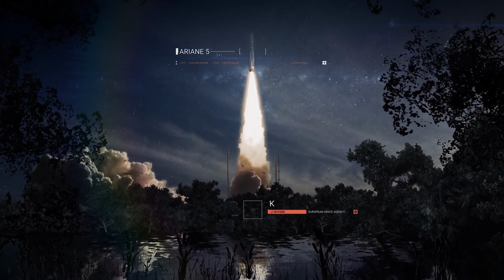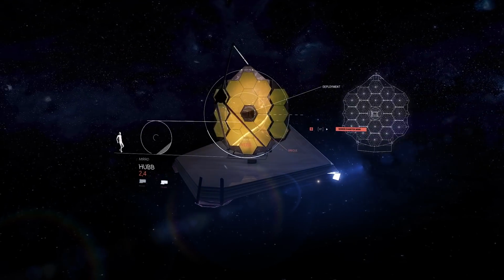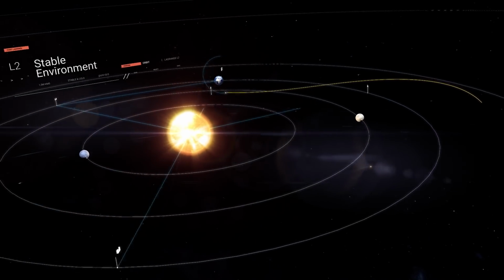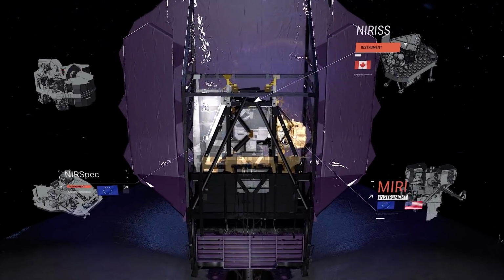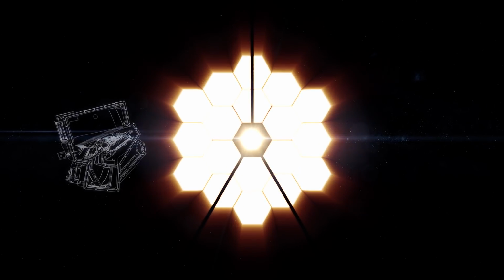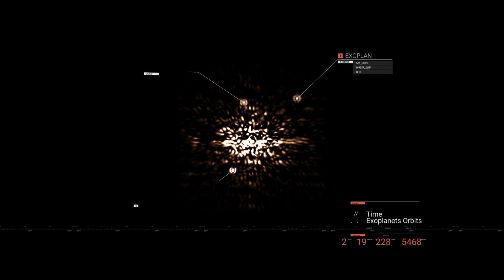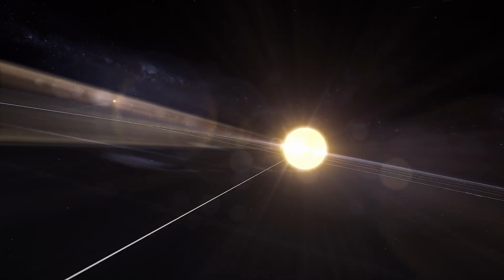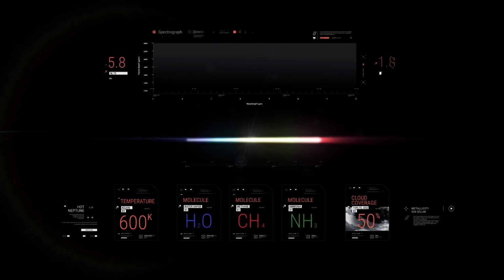Animation Webb telescope and the MIRI instrument - english version